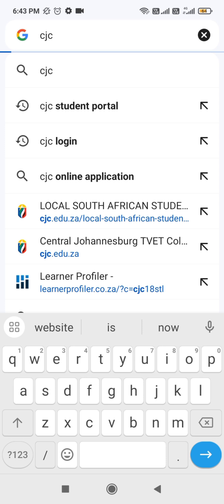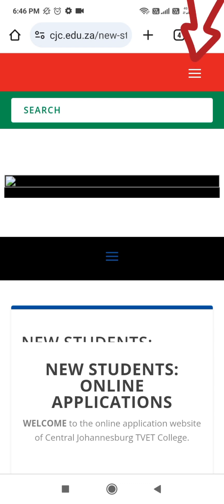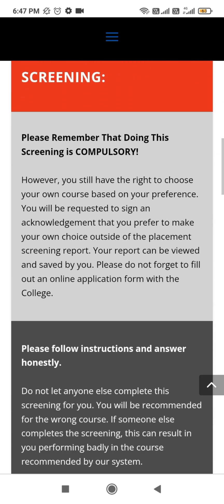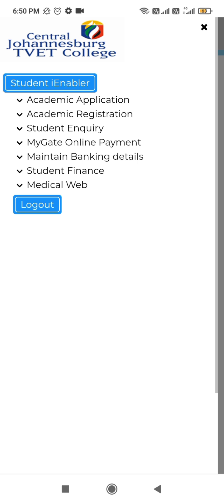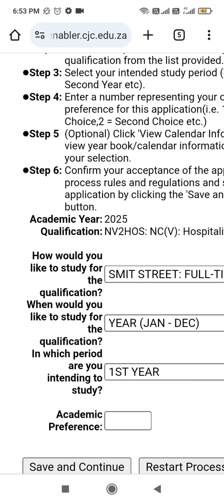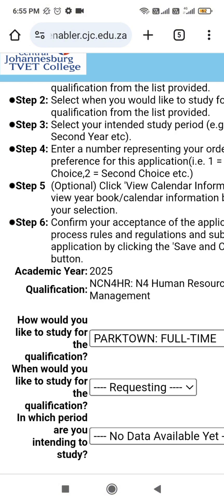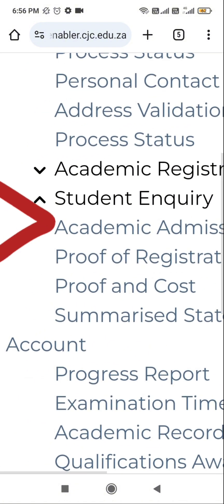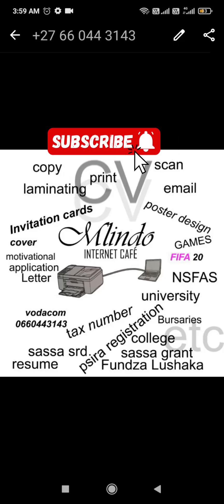How to Reapply at Central Johannesburg tvet College (CJC) for 2025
For further assistance